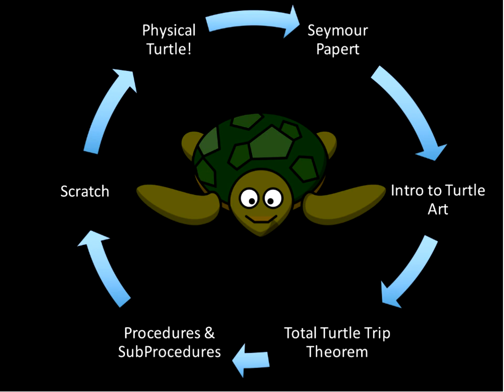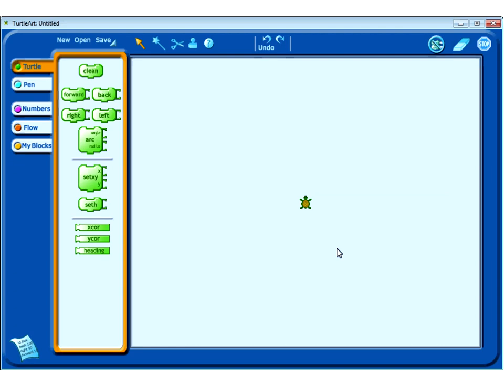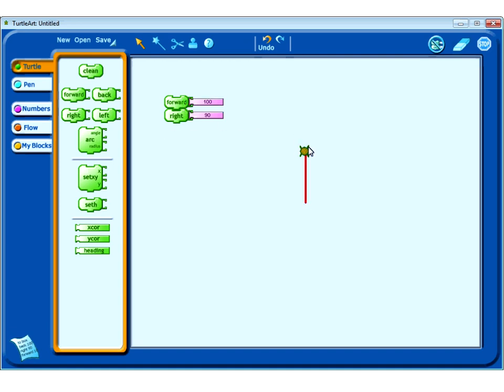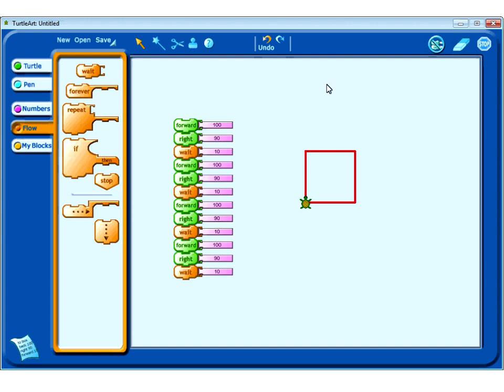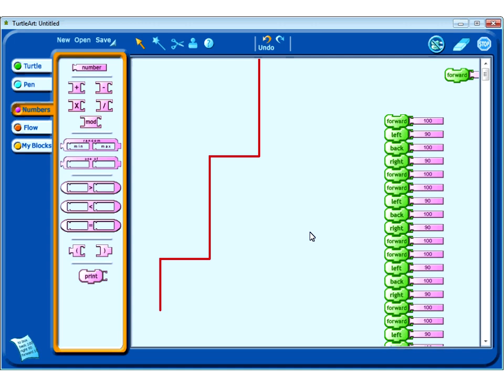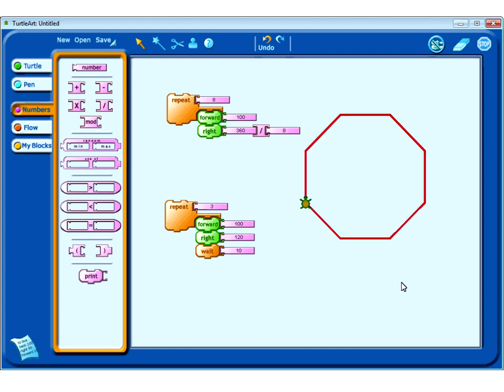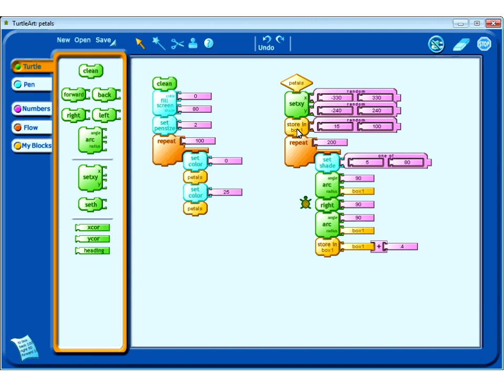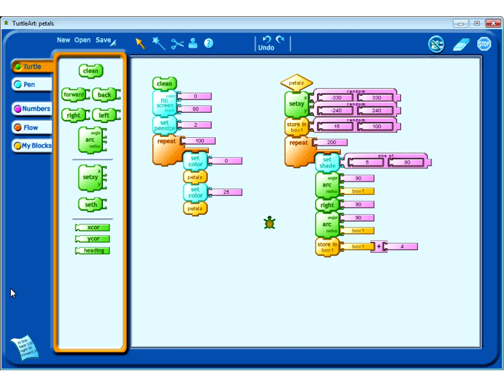Drawing Kids into Mathematics: Using Turtle Art and Scratch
2016 Mar  8

Let your students amaze you with their mathematical minds as they have hard fun programming/coding with Scratch & Turtle Art! As they draw and create ever more complex projects, they will be drawn into being mathematicians. Learn how to help your students use these programs to explore coordinate geometry, angles, operations, variables, distances—and much more. Join us and discover how kids of any age can create art while coming to understand mathematics.